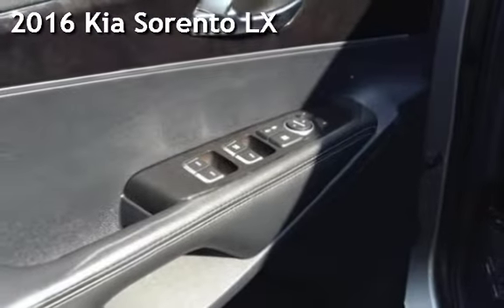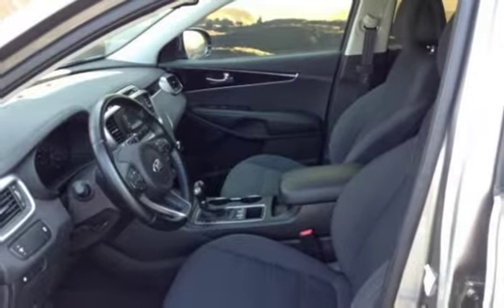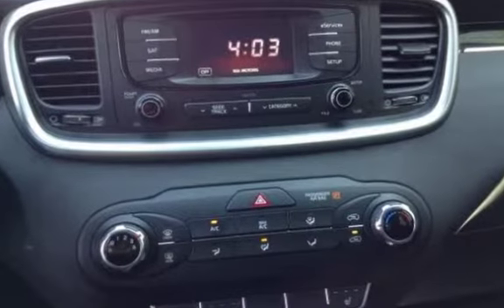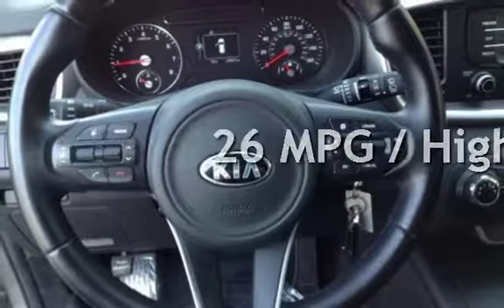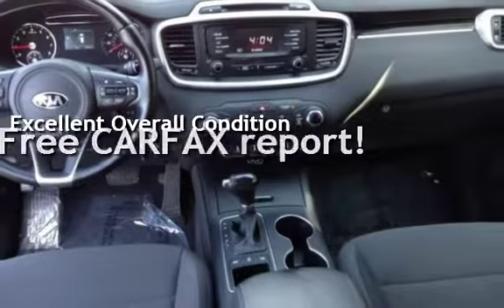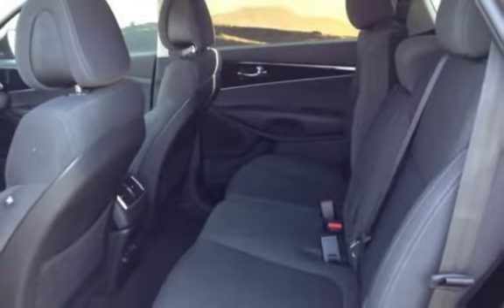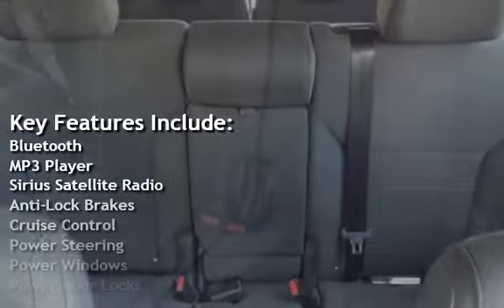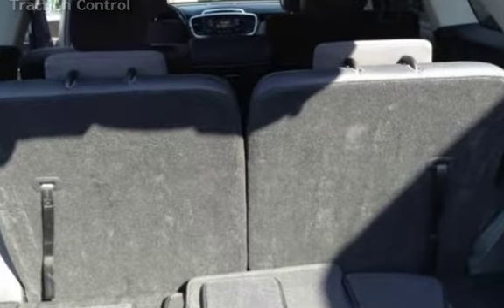2016 Kia Sorento LX for sale in REDLANDS, CA